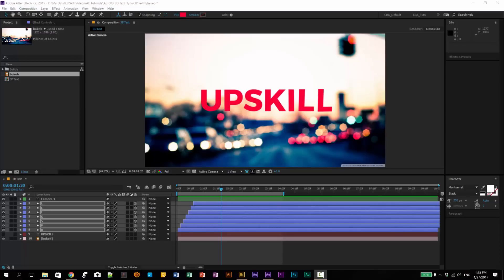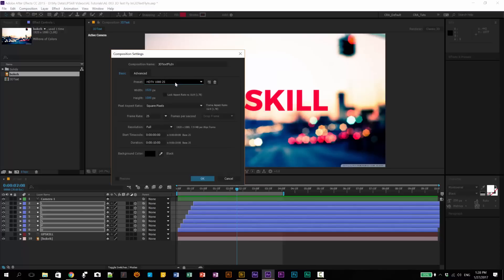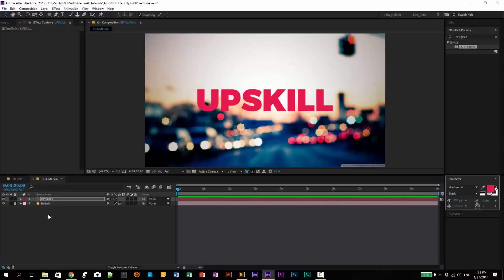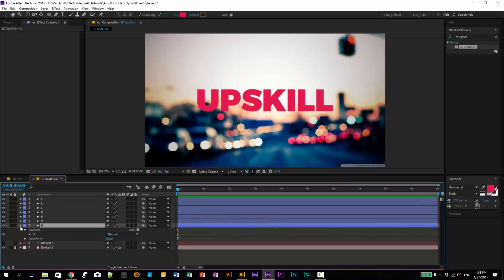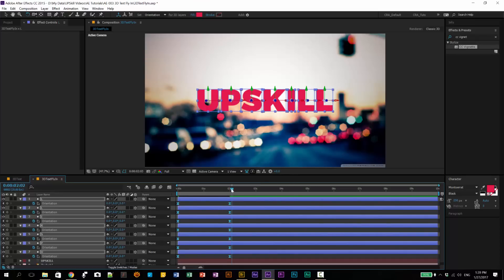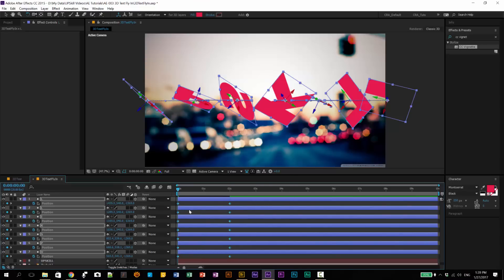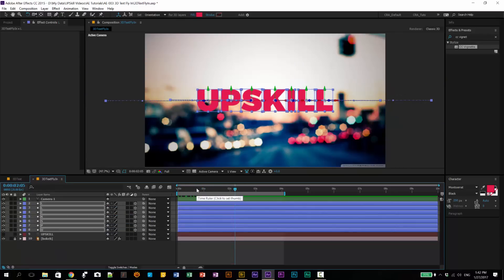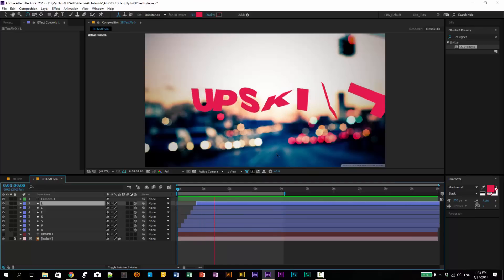After Effects Tutorial - 3D Text Fly In (Taglish Version)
In this After Effects Basic Tutorial you will learn how to create a simple 3D Text Fly In effect that can be used as opening title animations for you video you YouTube Channel. Here you will learn about creating shape layers from text, moving the anchor point of layers, basic 3D animation, and cascading layers.

If you enjoyed this video please consider sharing it to your friends who might benefit from it. :)

Have any suggestions for a future topic or tutorial?